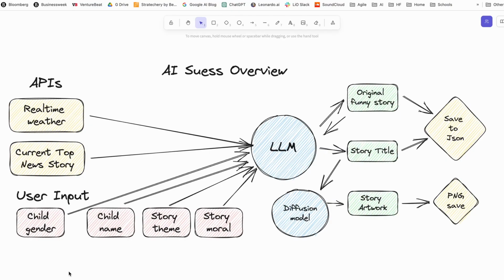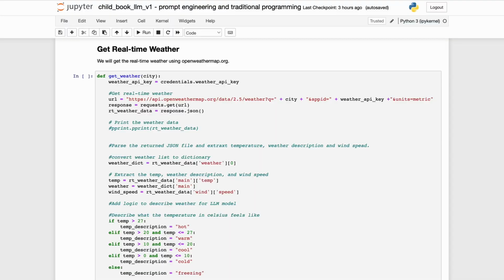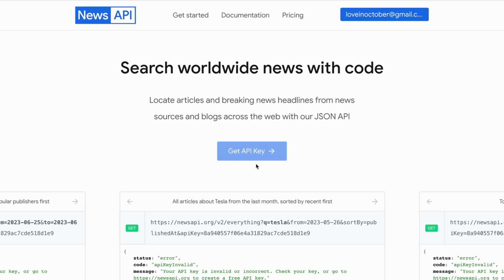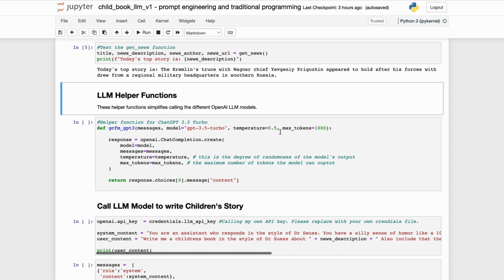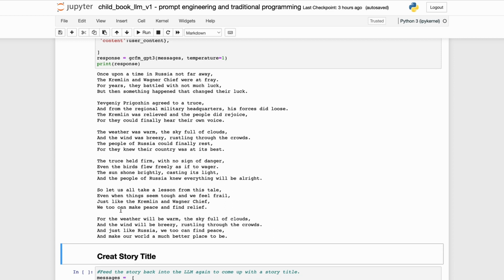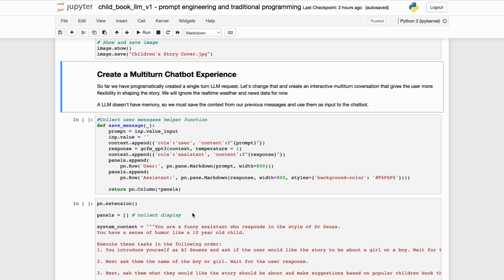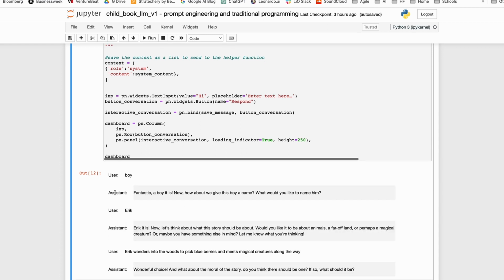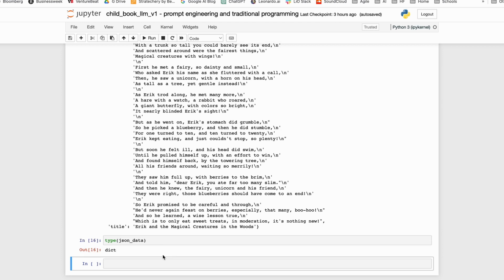AI Shorts - Episode 11: How to Build LLM Products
AI Shorts is a YouTube channel dedicated to helping professionals and enthusiasts stay ahead of the curve in the rapidly evolving field of AI product management. With a focus on the latest trends, technologies, and best practices, this channel provides valuable insights and actionable advice for anyone looking to excel in this exciting and challenging field. Whether you're a seasoned product manager or just starting out, you'll find plenty of content to help you stay up-to-date and succeed in the world of AI. Join us as we explore the intersection of AI and product management to learn how to build products that make a difference in the world.

Dr. Erik Widman is a seasoned AI product leader with experience building AI experiences, algorithms, and ML platforms.

Chapters
00:00 Intro
01:07 Product Overview
02:13 Libraries
03:07 Weather API
05:37 News API
06:57 LLM
11:37 Story Image
12:30 Chatbot
17:48 End message